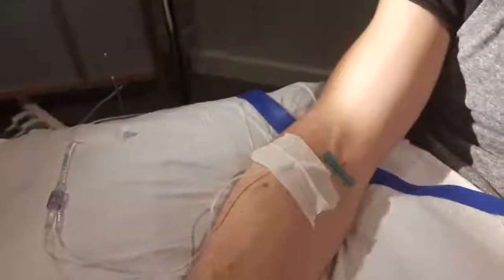NAD IV #6-Maximizing cellular energy in a quick IV drip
NAD is a powerful anti-aging/longevity nutrient.  It's used to help people get off serious drugs/medications and alcohol.  It can also be used to increase cellular energy and basically help you feel like a champ again.  It has a powerful effect on the brain and performance and is a key nutrient in bio-hacking the body.